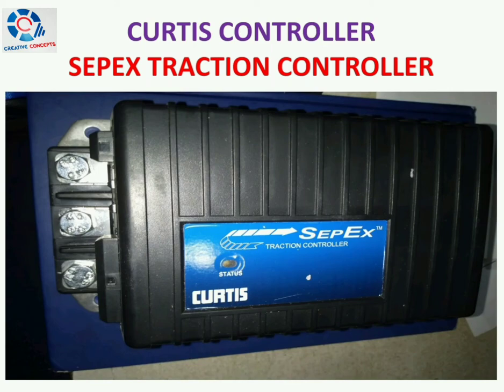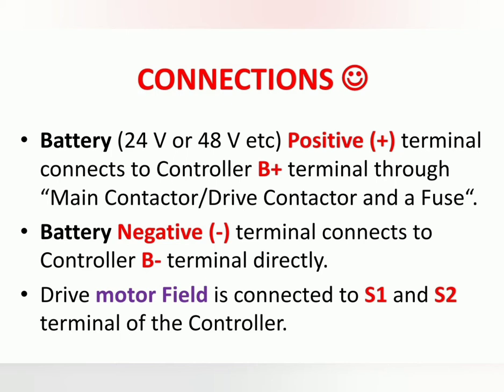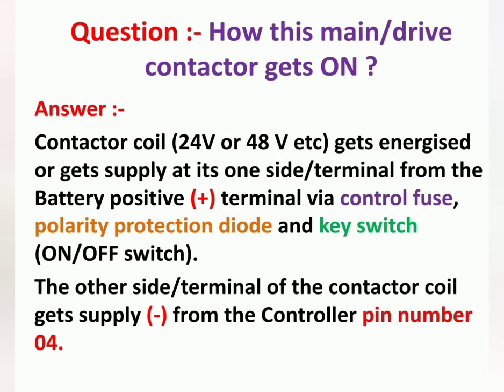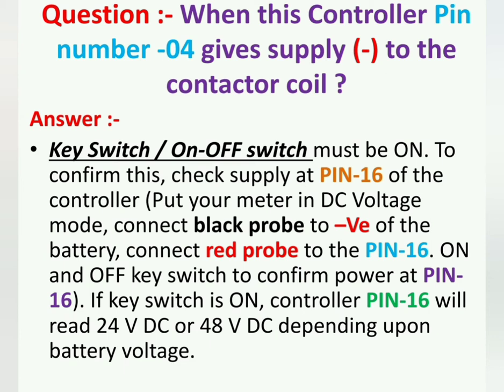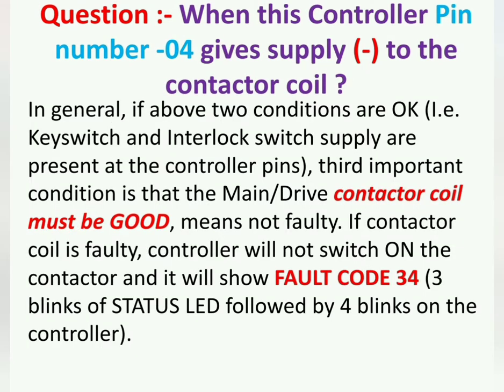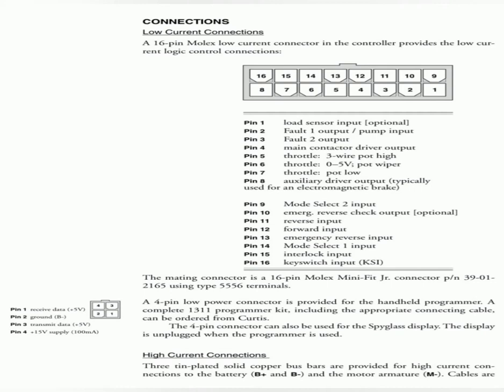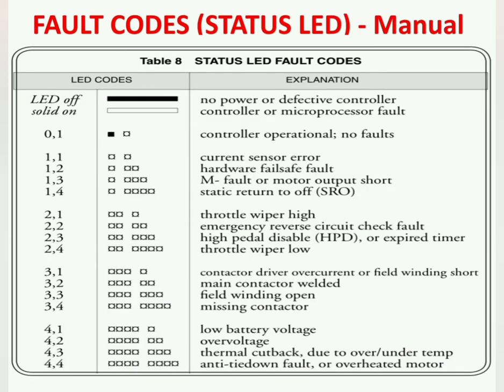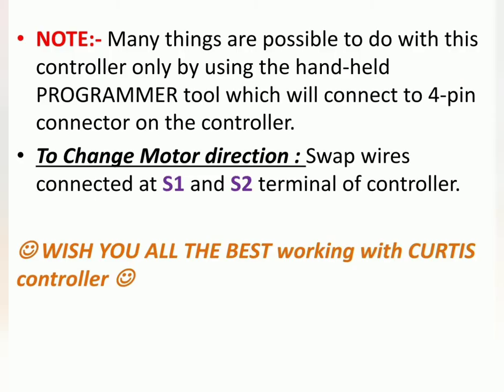CURTIS CONTROLLER - Forklift and Battery operated stackers@creativeconcept7584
Curtis controller basics for Forklifts and battery stackers